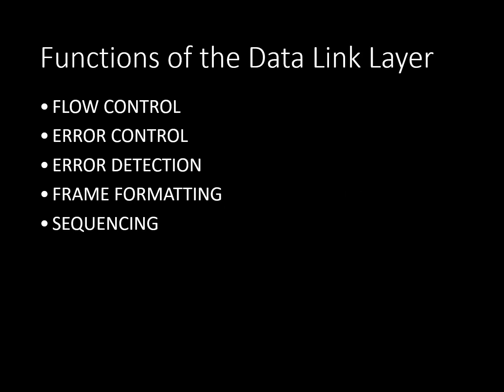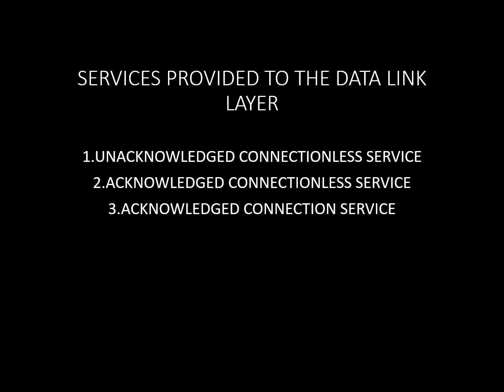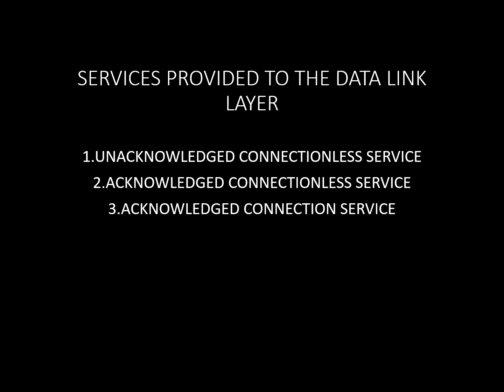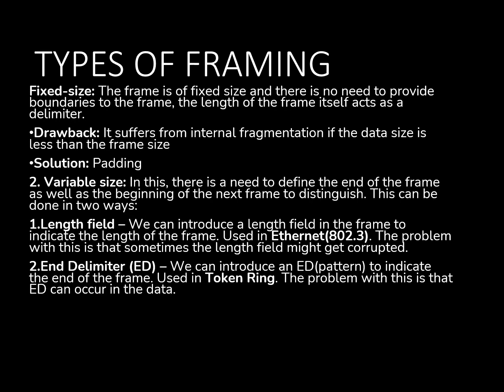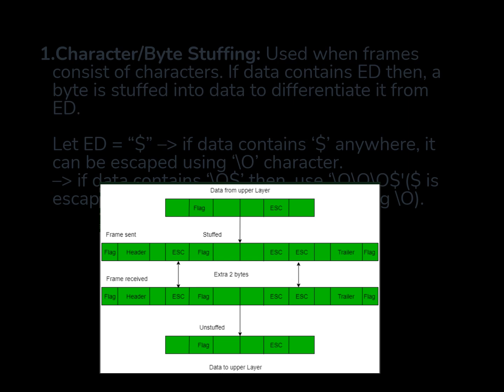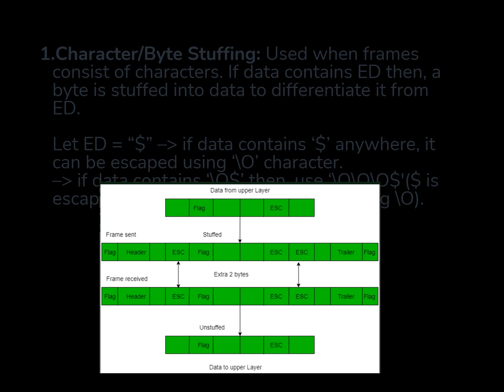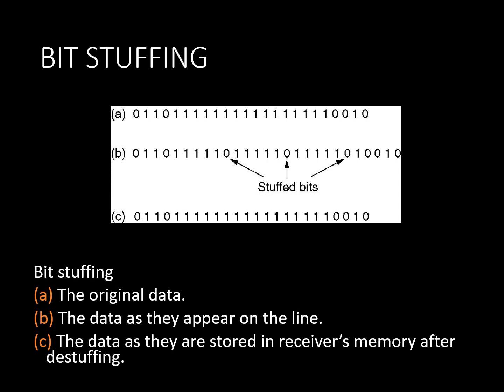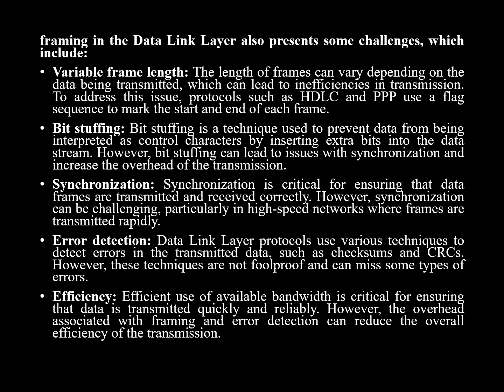II CSE COMPUTER NEWORKS UNIT II INTRODUCTION TO DATA LINK LAYER 28 02 2024